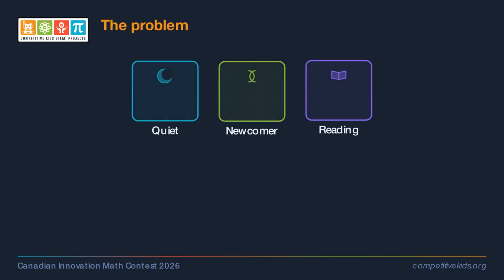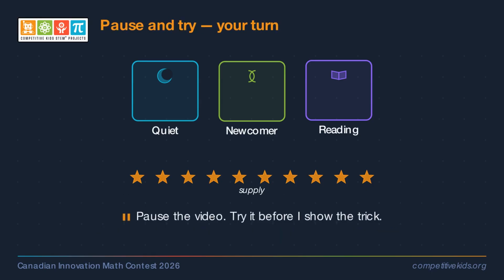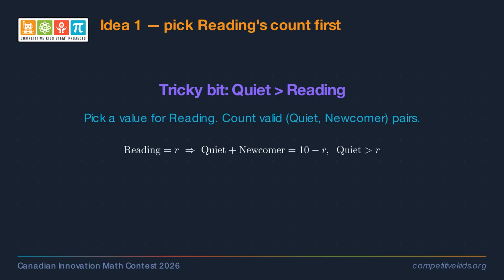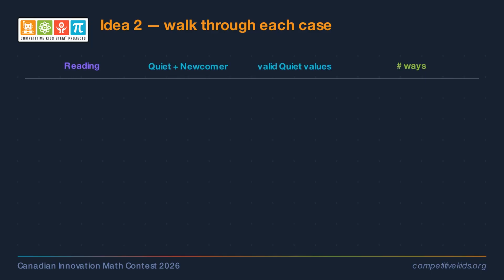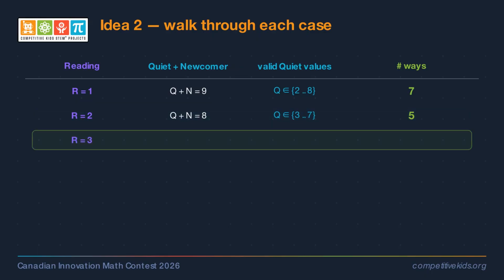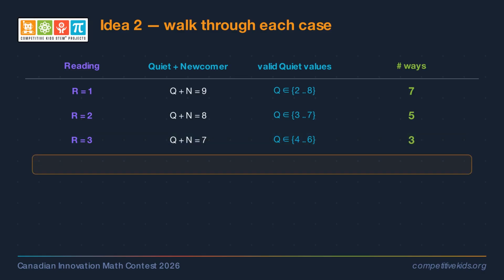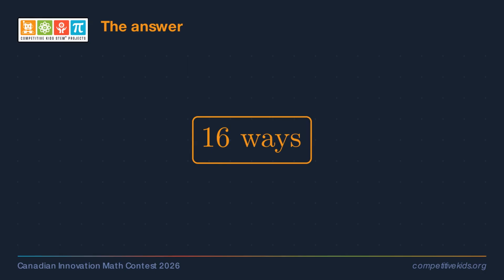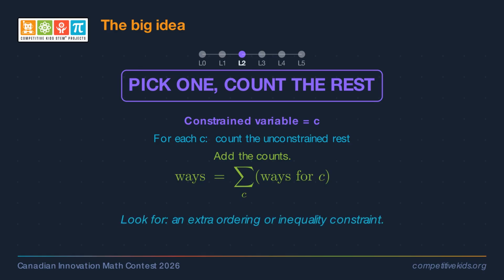Fix One, Count the Rest — Pick One, Count the Rest (CIMC 2026 Stars and Bars, Level 2)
A school is sharing 10 identical care packs among 3 support rooms — Quiet, Newcomer, and Reading. Each room must get at least 1 care pack. The Quiet Room must receive more care packs than the Reading Corner. How many different distributions are possible?

Pause the video and try it yourself. Hint: what if you pick the Reading Corner's count first?

THE NAMED TRICK — "Pick One, Count the Rest"
When a problem adds an ordering or inequality constraint, fix the constrained variable's value first. For each value, count the unconstrained rest in the smaller subproblem. Add the case counts. Trades one hard constrained count for a small list of easy unconstrained counts.